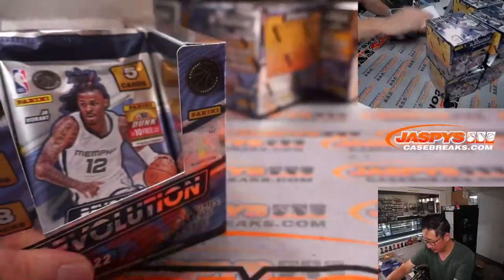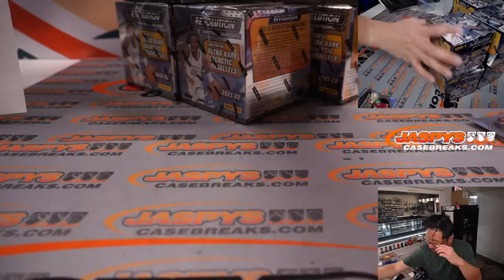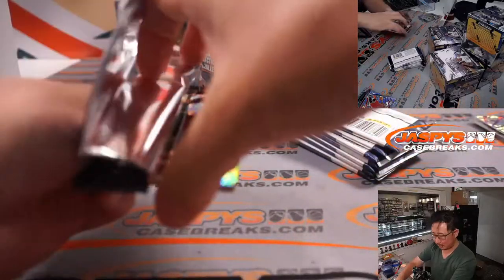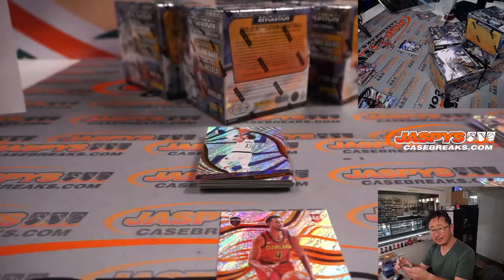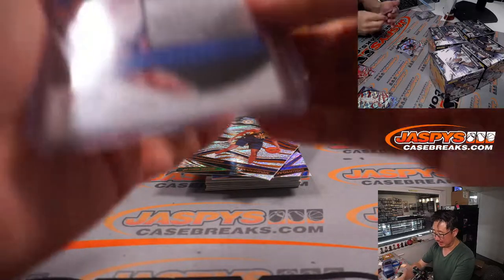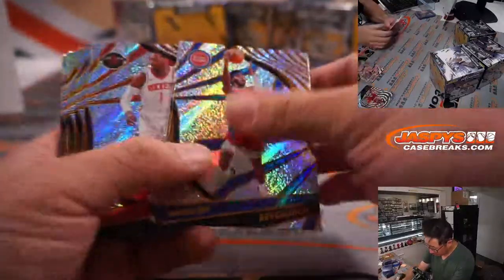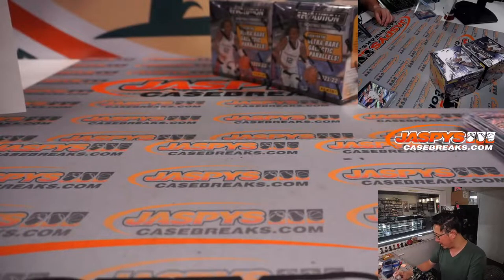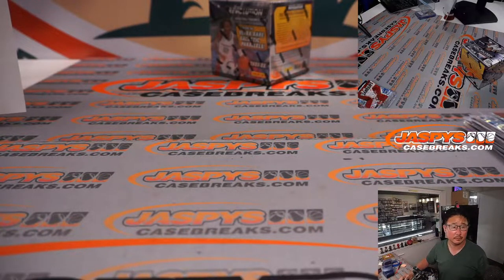M, 05.02.22 ~ 2021-22 PANINI REVOLUTION BASKETBALL 8-BOX CASE BREAK #9 *PYT*